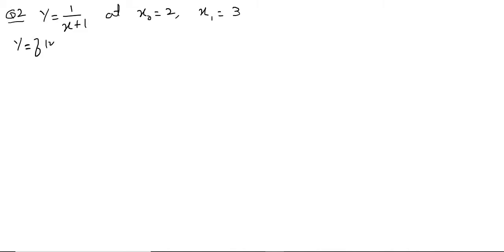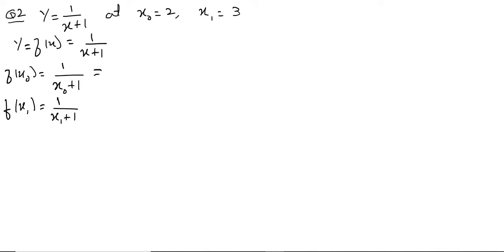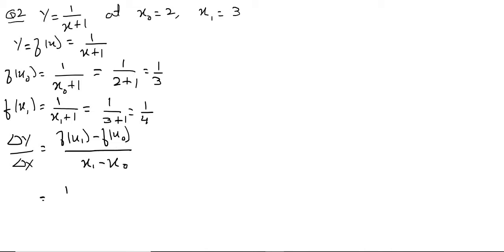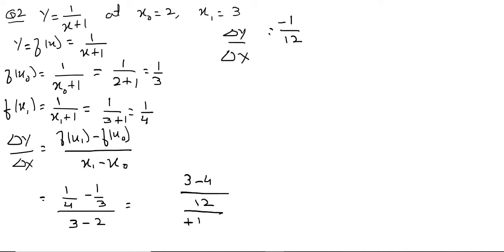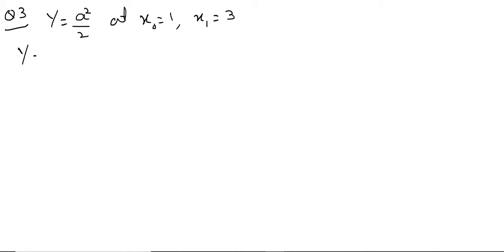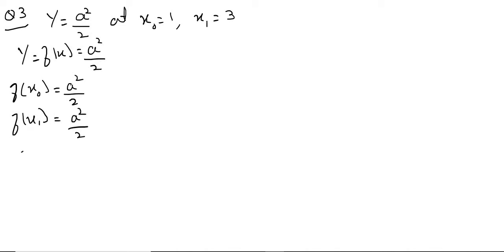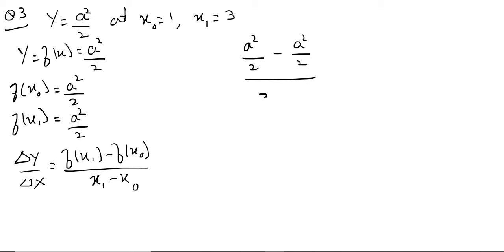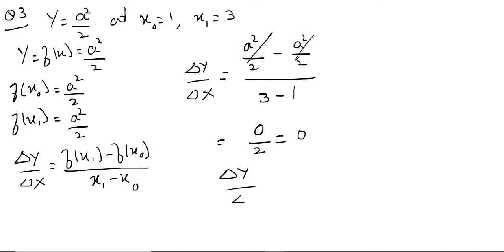Average Rate of Change Q2 to Q3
In this lecture the viewer will learn how to find Average Rate of change in a function.